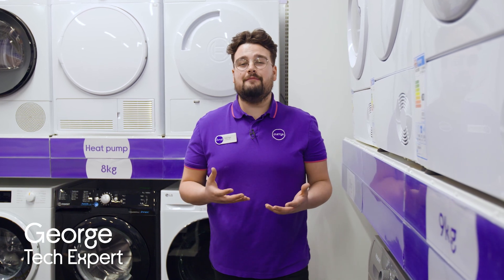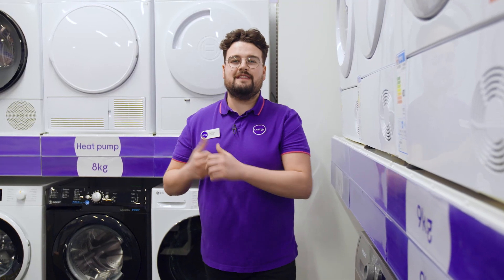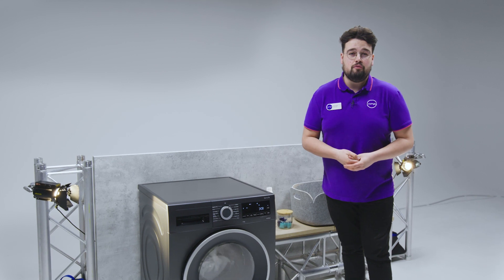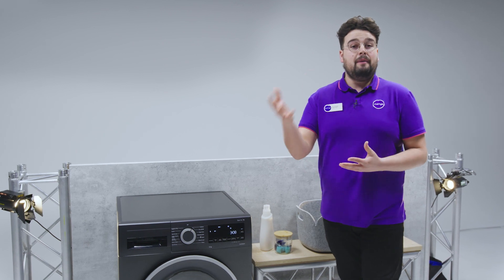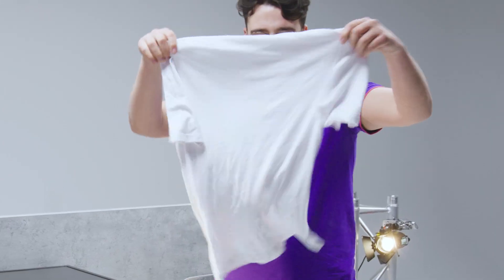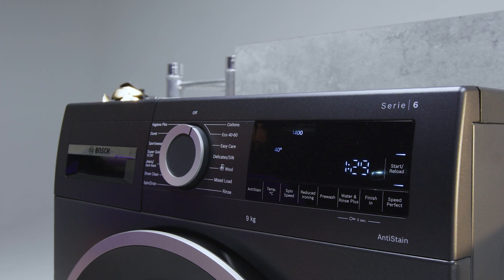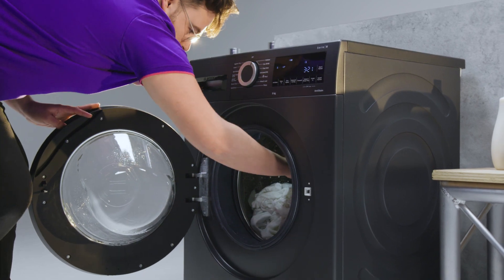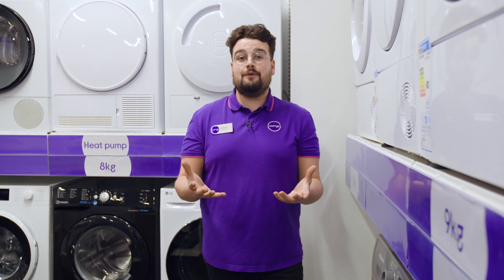Bosch Series 6 i-DOS WGG244ARGB Washing Machine - Hands On